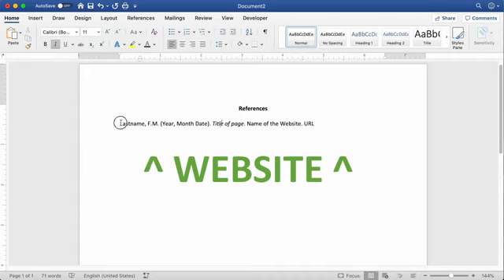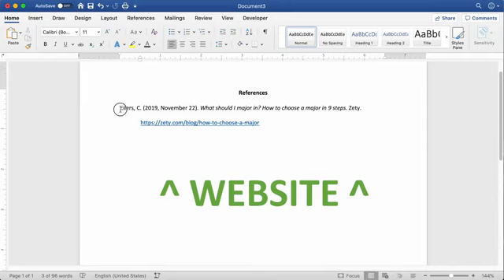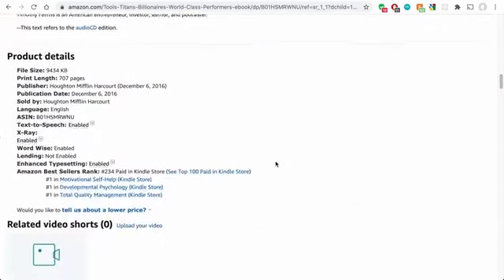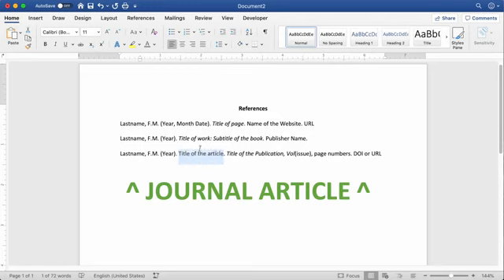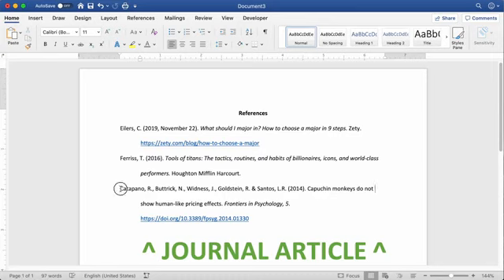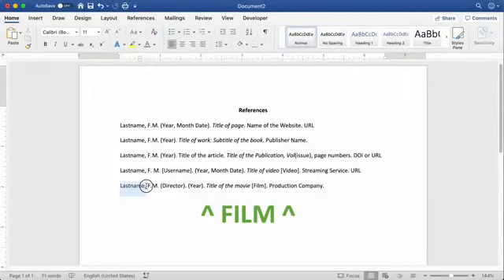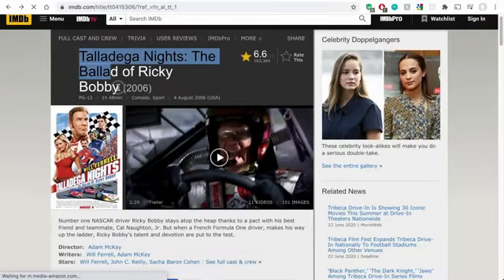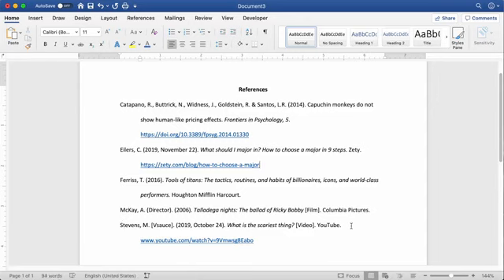APA CITATITON , References website, book, article, etc.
APA citation